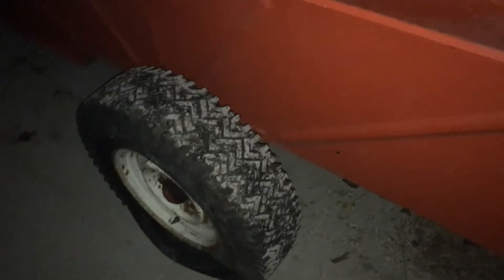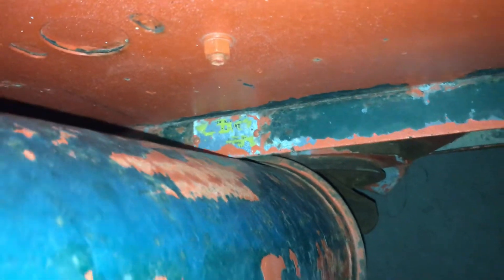Bought a Auger wagon!!